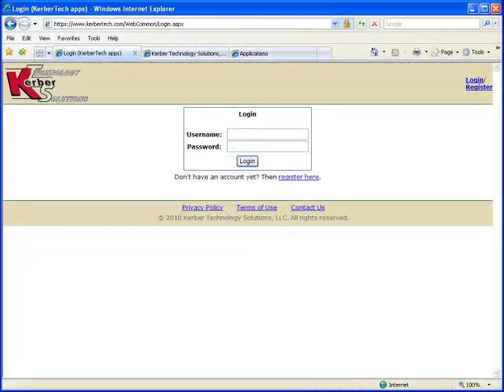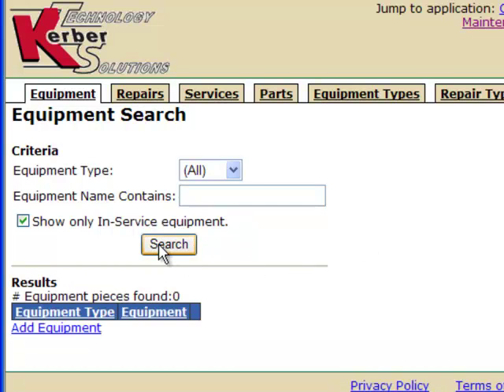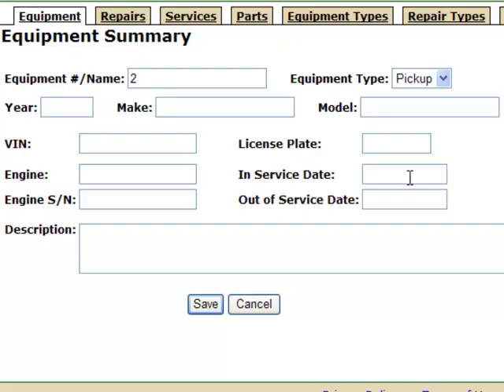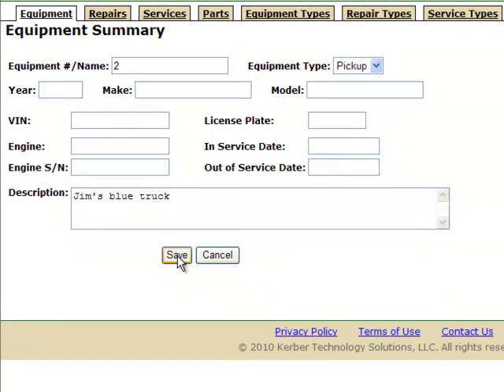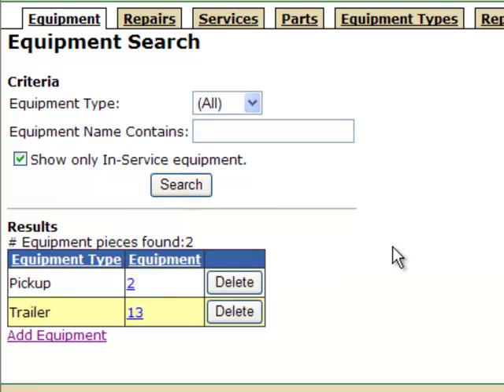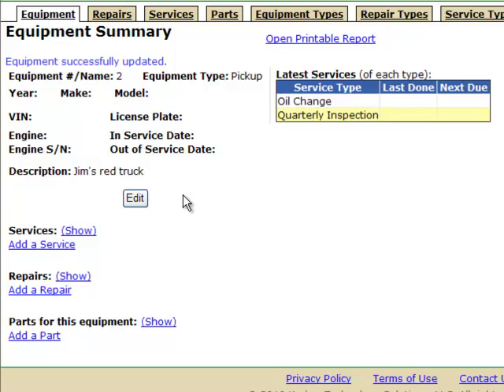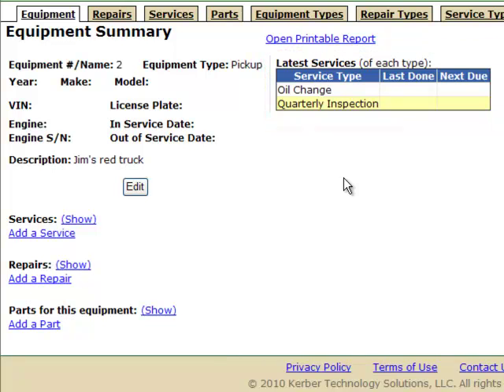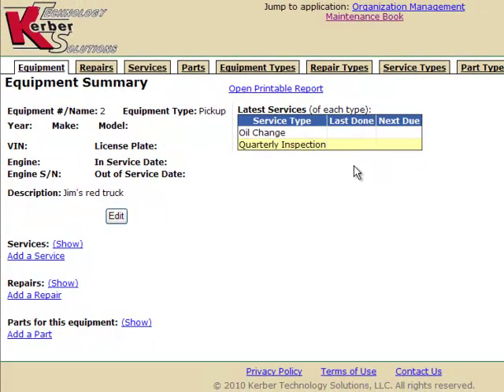Load Equipment Information for Maintenance Tracking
Learn how to setup your equipment and vehicle profiles within Maintenance Book so you can start tracking their maintenance.